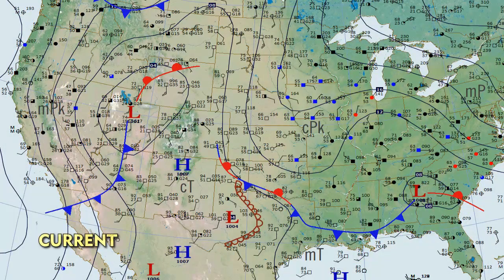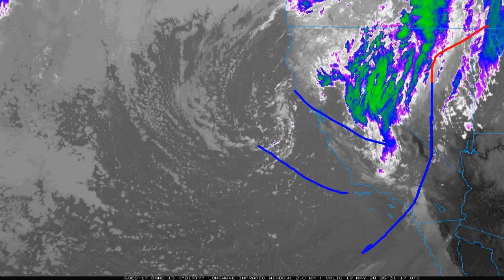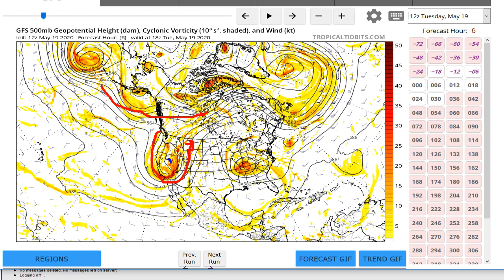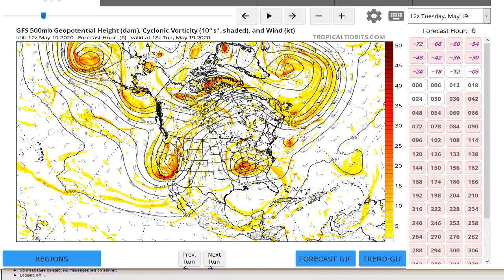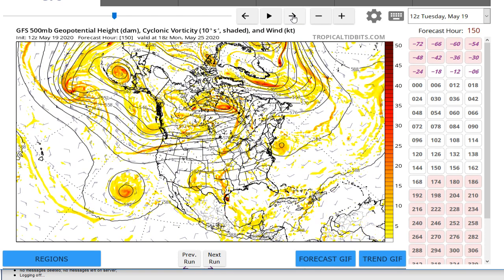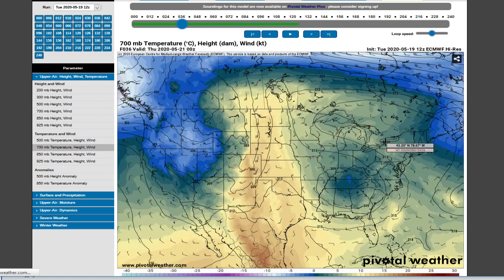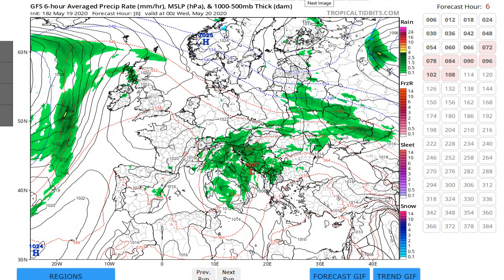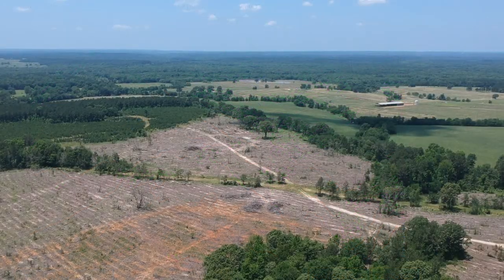FORECAST LAB - Tue 5/19/2020 - Thundersnow in Nevada - Dynamics review